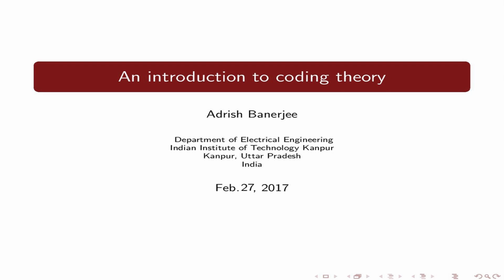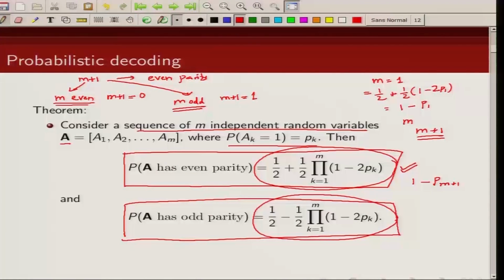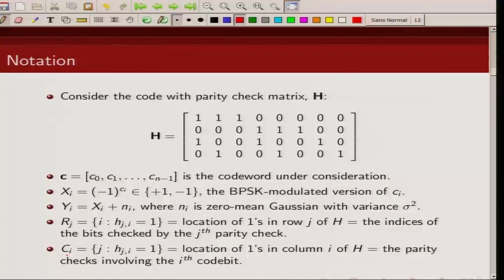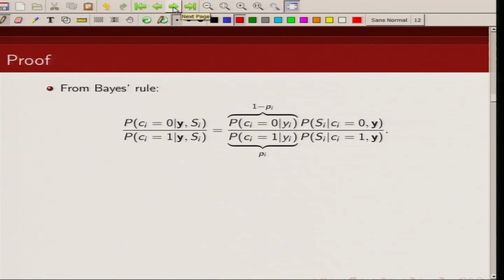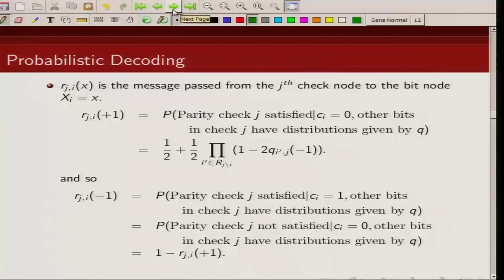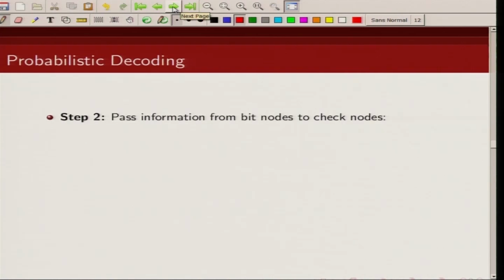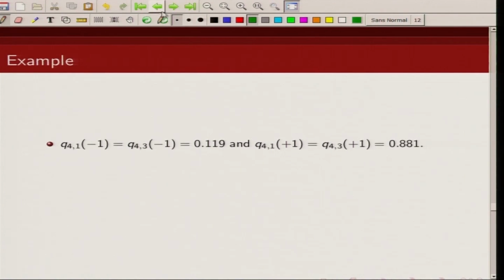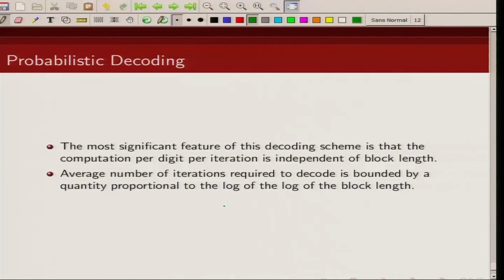Decoding of Low Density Parity Check Codes-II: Belief Propagation Algorithm